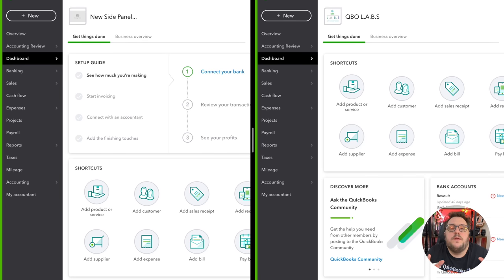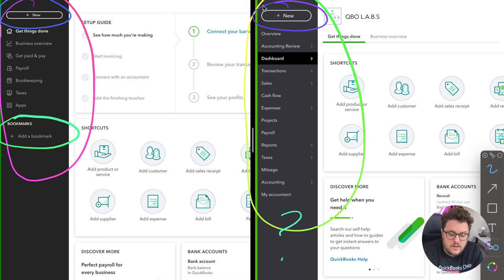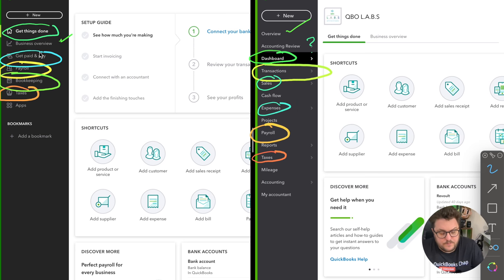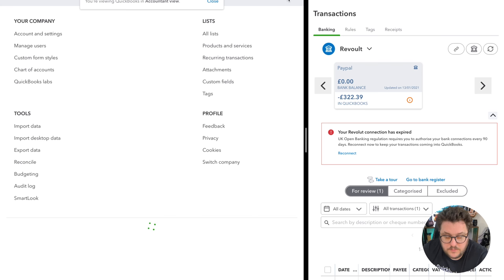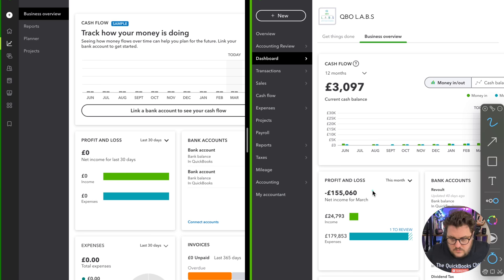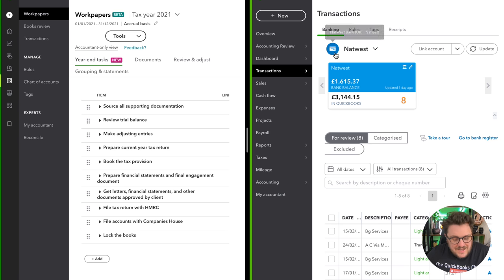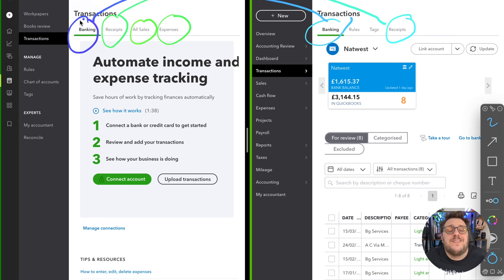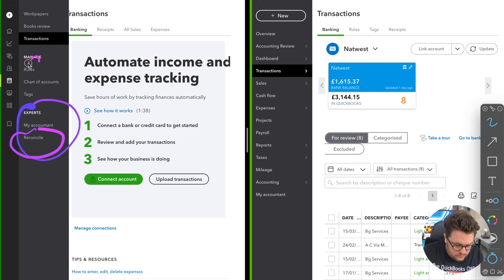New Left hand navigation - is it any good? QuickBooks Online Deep-dive 2022!